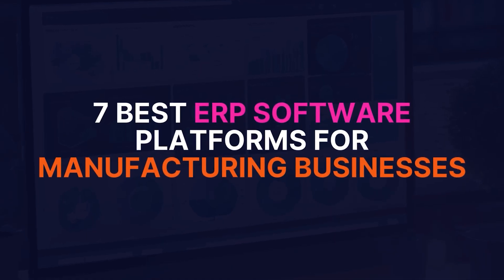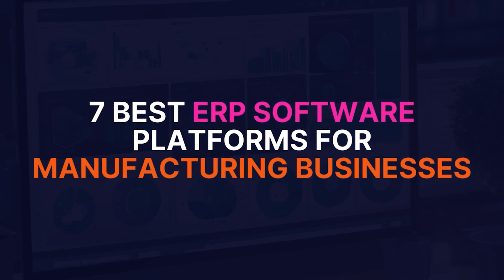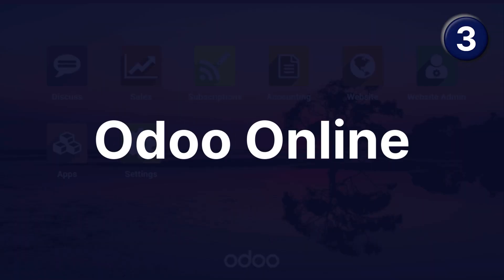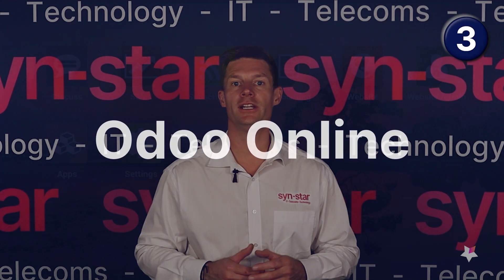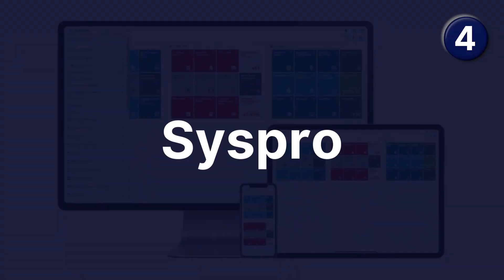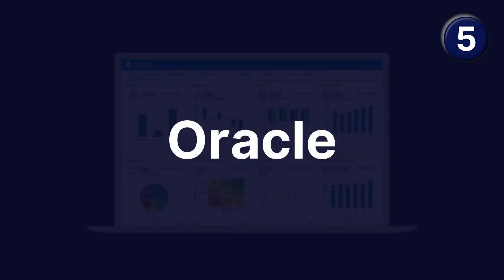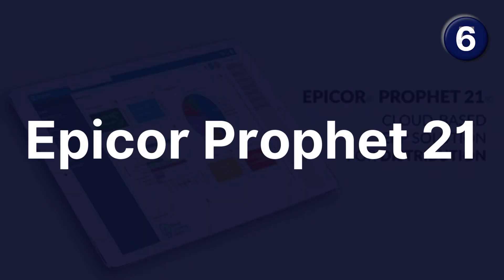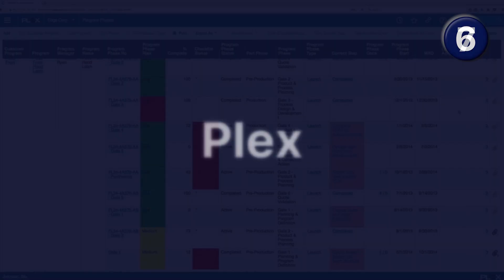The 7 Best ERP Software for Manufacturing Businesses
When looking at ERP software it is crucial that you choose the right one for your organisation. ERP solutions can bring huge advantages to your manufacturing processes helping your employees perform tasks more effectively. And if you are utilising them correctly you can even keep pace with bigger organisations.

Software tools will bring the power of automation to all aspects of your manufacturing processes. Automating processes will boost productivity, can assist with inventory management, quality control and even reduce costs.